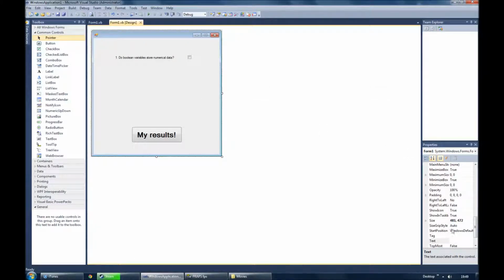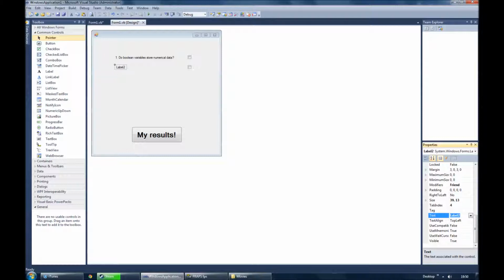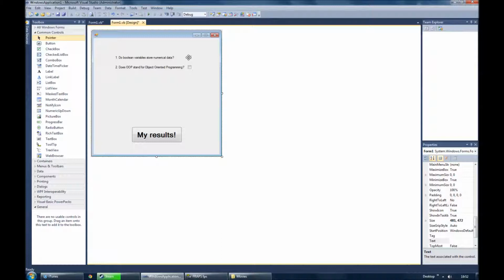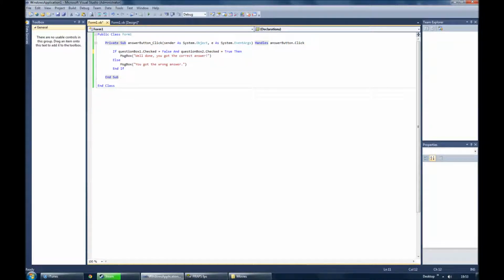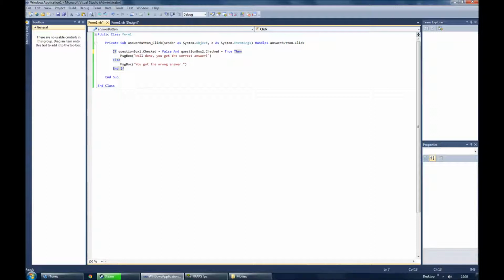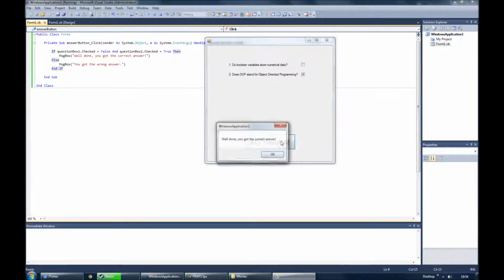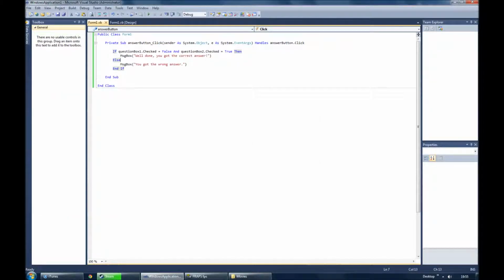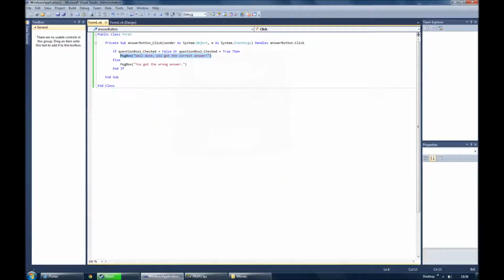Visual Studio - Using 'if statement' blocks (part 2): Using 'And' and 'Or'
In this tutorial, we look further into using if statements to control data, and how we can use 'And' and 'Or' to further control how our if statements operate.